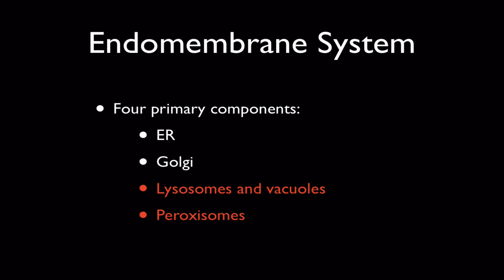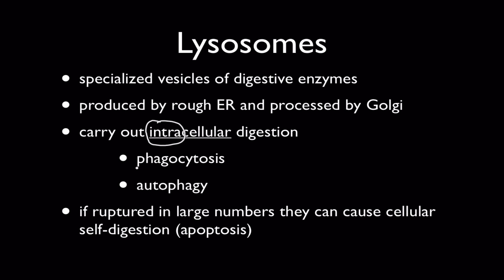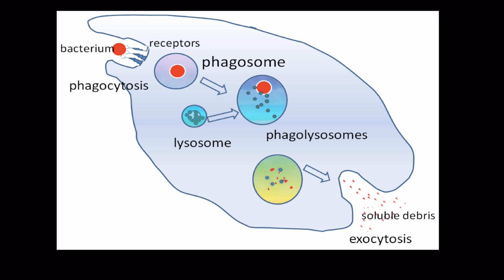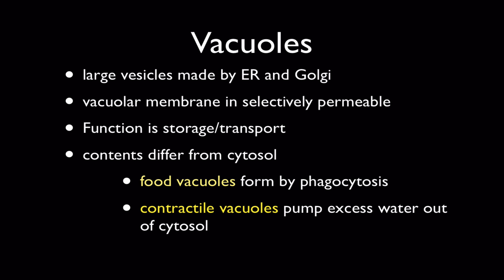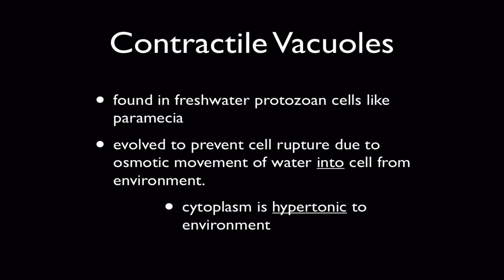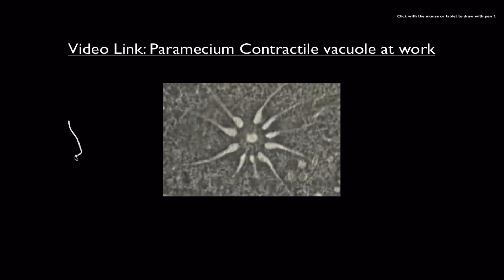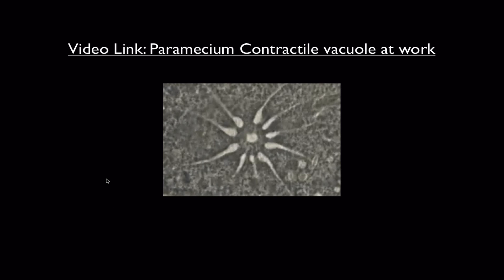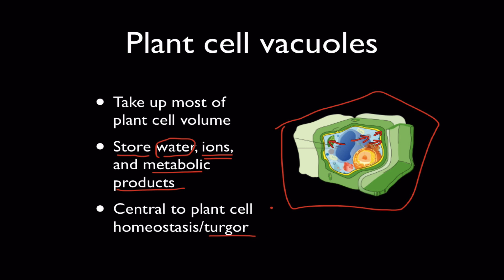2013 Lysosomes, Vacuoles, and Peroxisomes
A description of specialized vesicle structure and function.